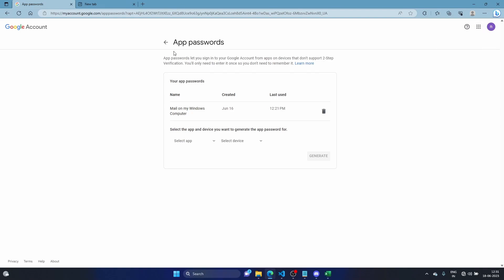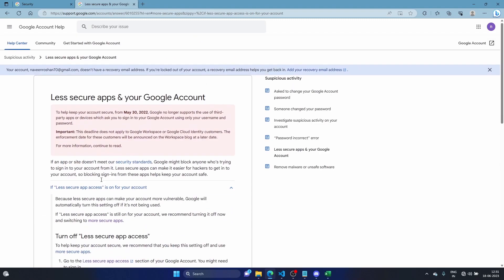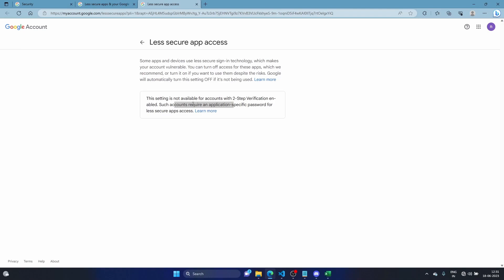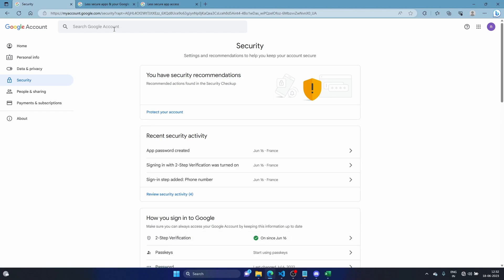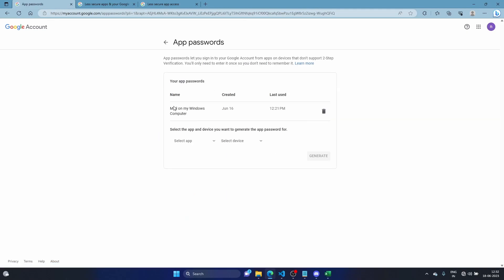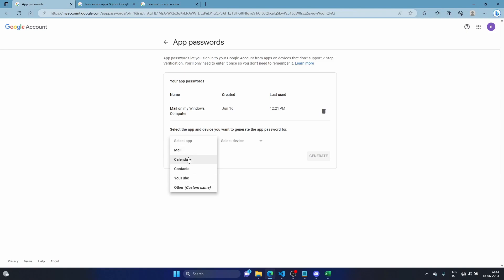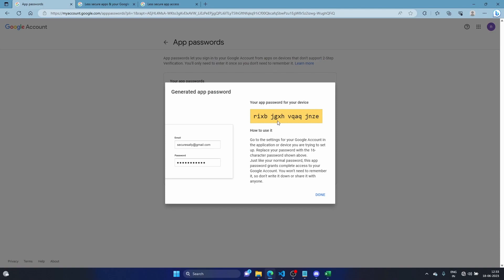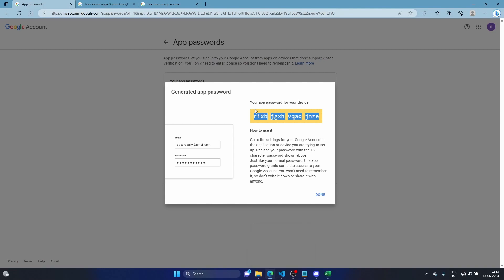Alternative to Enabling the 'Less Secure Apps' Option - Google Account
In this informative tutorial, I'll walk you through the process of enabling the 'Less Secure Apps' option in your Google account. If you're encountering issues while trying to connect or authenticate third-party applications, this tutorial will help you overcome those hurdles.

Google has enhanced its security measures to protect your account, but this has resulted in some applications being labeled as 'less secure.' By enabling the 'Less Secure Apps' option, you can grant access to these applications and regain functionality.

Join me as I provide a step-by-step demonstration of locating and enabling the 'Less Secure Apps' option in your Google account settings. I'll also discuss the potential risks associated with enabling this option and offer tips on mitigating those risks.

With this knowledge, you'll be able to confidently manage your Google account settings and ensure seamless integration with third-party apps that may require 'less secure' access. Empower yourself with the ability to make informed decisions about your account security!

Don't let authentication issues hinder your productivity. Watch this tutorial now and discover how to navigate the 'Less Secure Apps' option in your Google account.